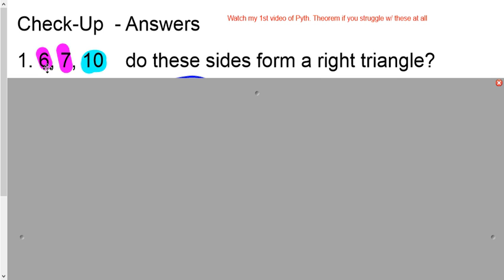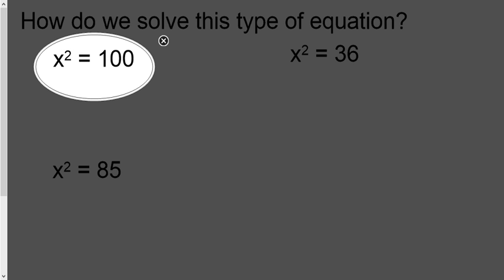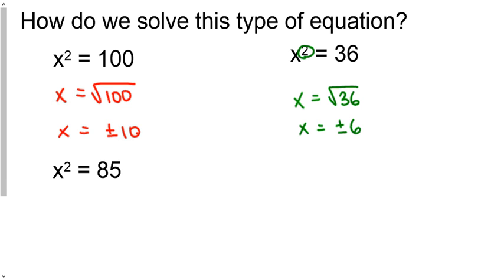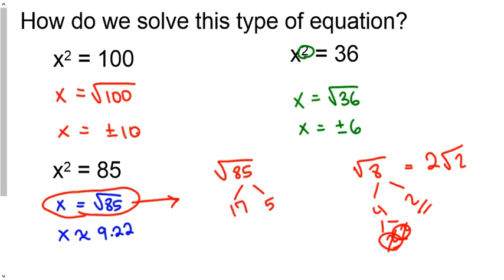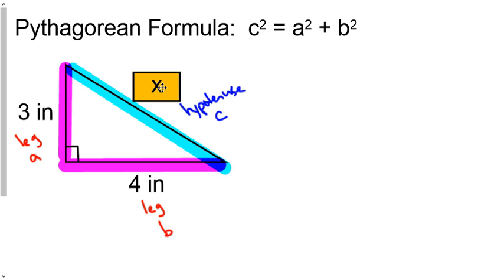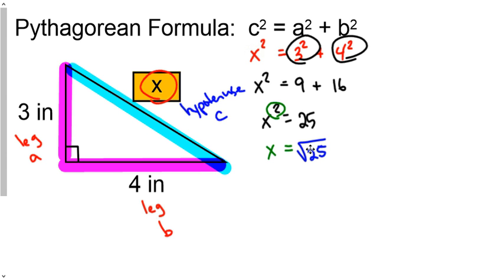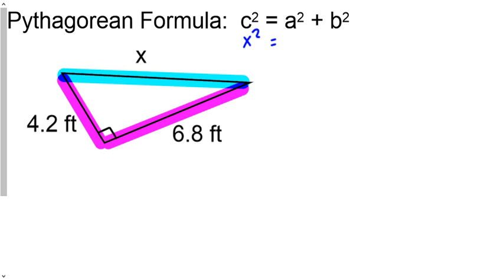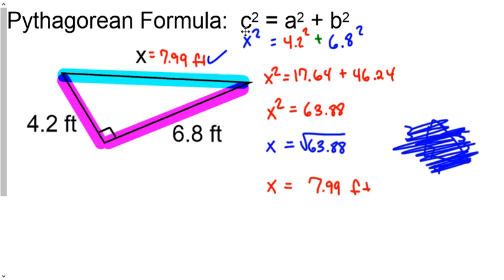2 Find hypotenuse of right triangle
When given the length of the legs of a right triangle, you can you use the Pythagorean Formula to solve for the length of the triangle's hypotenuse.